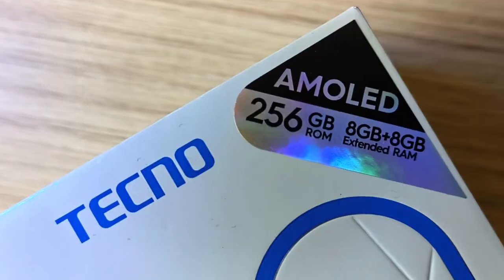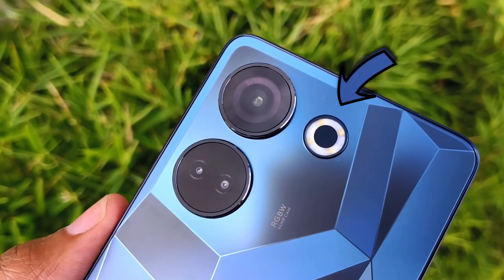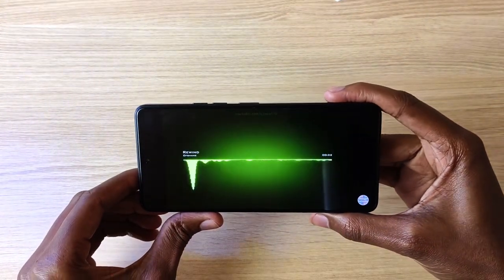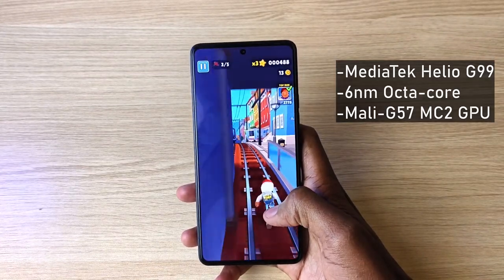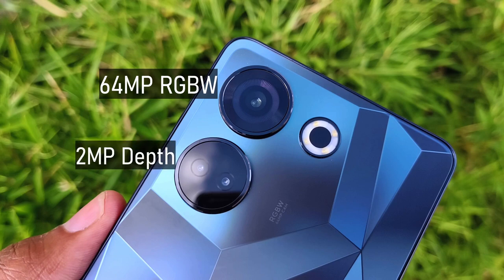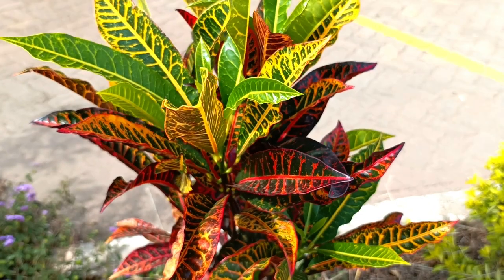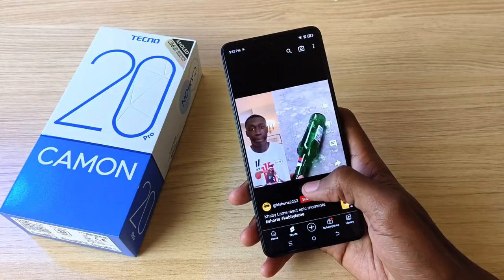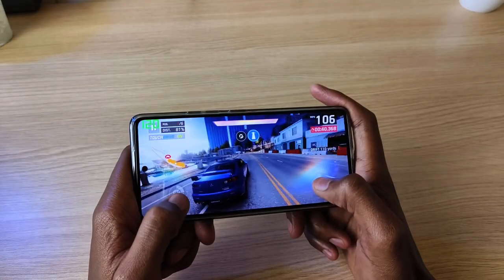Tecno Camon 20 Pro Review, Powerful & Impressive Camera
The Tecno Camon 20 Pro is a 6.67 Inch/169.4mm Full HD+ AMOLED display device with up to 16GB RAM and 256GB ROM. It has a 5000mAh non removable battery and comes with a 33-Watt Fast charger.

Price in Kenya - KES 30,999 or around USD 224

Specifications
-8GB RAM + 8GB ROM
-256GB ROM
-2.0GHz Mediatek Helio G99 Octa-core processor (2x Arm Cortex-A76 up to 2.2GHz &
6x Arm Cortex-A55 up to 2.0GHz)
-Mali G52-MC2 GPU
-6.67 Inch/169.4 mm Full HD+ AMOLED display
-2400 X 1080 Screen Resolution
-120Hz Refresh rate
-64MP Main + 2MP Depth +AI Lens with Quad Flash
-32MP Front Camera with dual flash
-5000mAh Battery
-USB Type C port
-HiOS V13.0.0 based on
-Android 13
-In screen fingerprint scanner
-2G/3G/4G

Accessories
-Phone case
-33-Watt Fast Charger with
-Handsfree headset